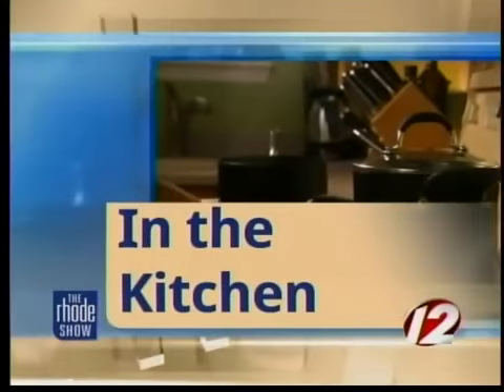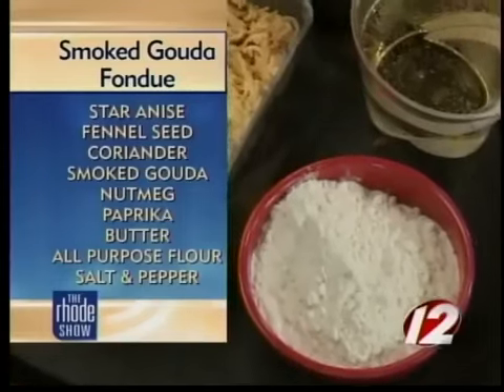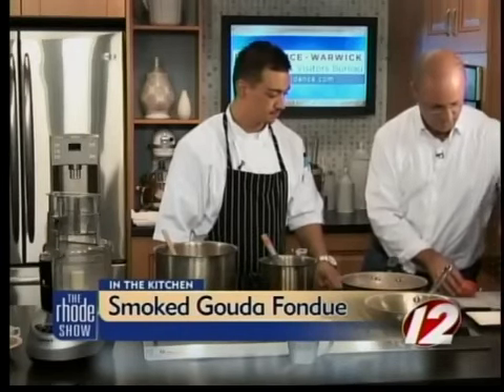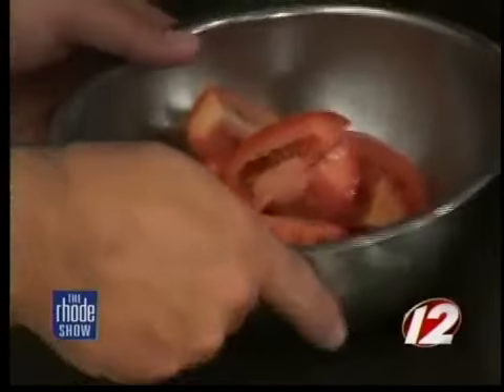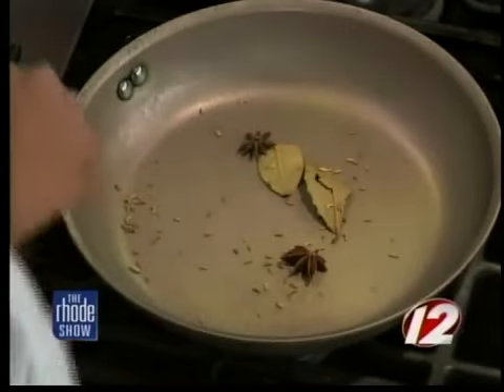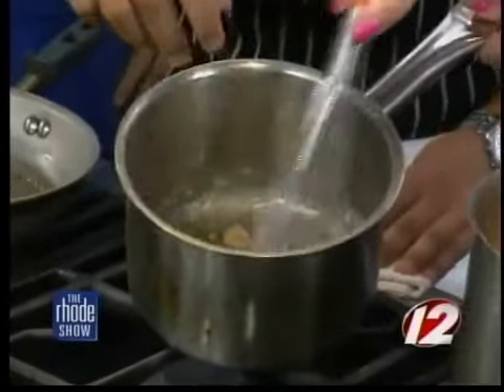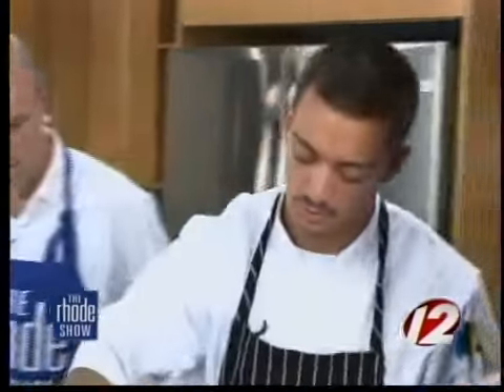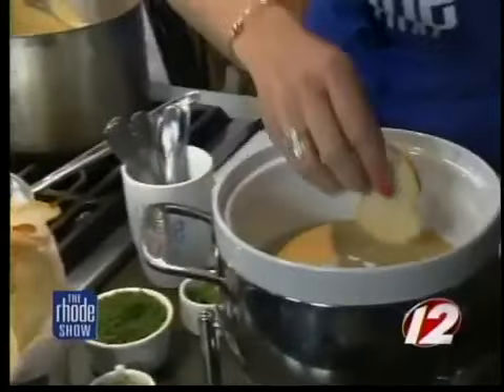Cooking: Roasted Tomato and Smoked Gouda Fondue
We're making Fire Roasted Tomato and Smoked Gouda Fondue with Baguette Chips and Fennel Marmalade with Executive Chef Antonio DaCosta from Parkside Rotisserie & Bar.